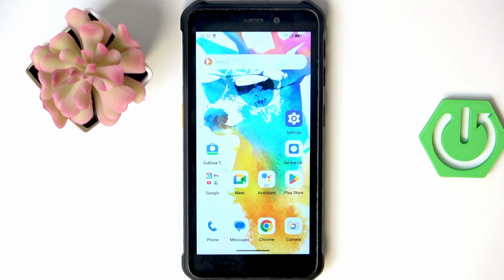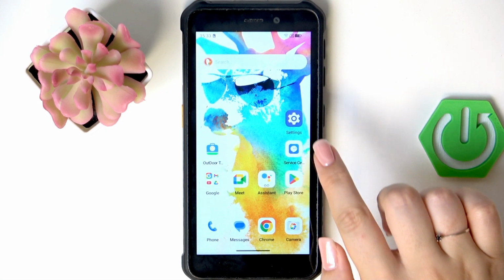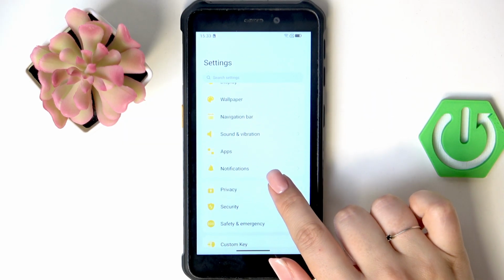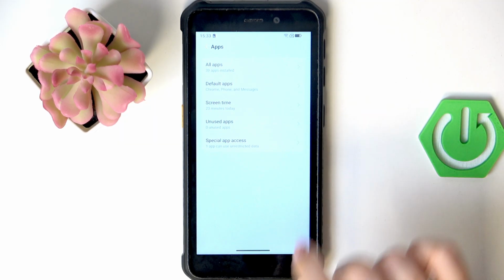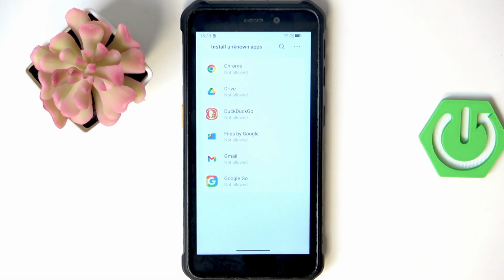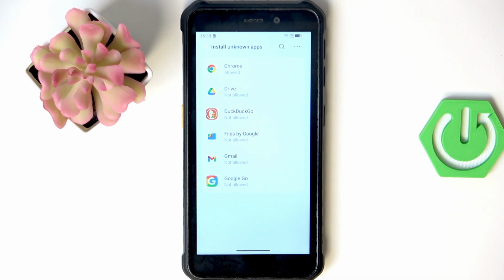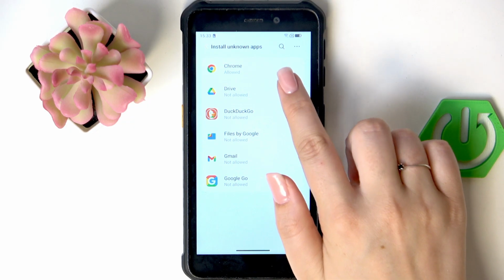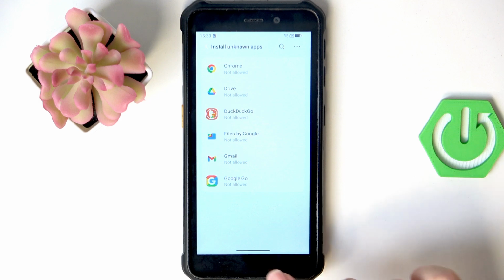ULEFONE Armor X12 – How to Allow Unknown Sources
If you want to install apps from outside the Google Play Store on your ULEFONE Armor X12, you need to enable unknown sources. In this video, we show you step by step how to allow unknown sources on the ULEFONE Armor X12 by adjusting the settings for individual apps. You’ll learn how to find the right menu, enable or disable permissions for specific apps like Chrome, and understand the risks of installing third-party apps. This guide will help you safely manage unknown sources and keep your device secure while giving you more control over app installations on your ULEFONE Armor X12.

How to enable unknown sources on ULEFONE Armor X12?
How to allow app installations from unknown sources on ULEFONE Armor X12?
Where is the install unknown apps setting on ULEFONE Armor X12?

0:00 Introduction
0:07 Open Settings on ULEFONE Armor X12
0:15 Go to Apps and Special Access
0:23 Select Install Unknown Apps
0:31 Enable or Disable Unknown Sources for Specific Apps
0:48 Important Security Warning
1:02 How to Remove Unknown Sources Permission
1:12 Summary